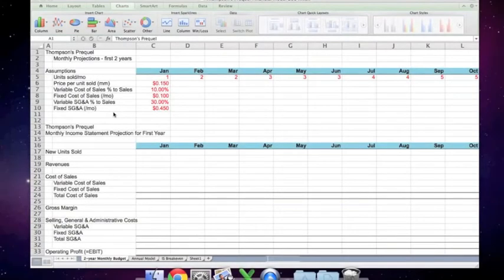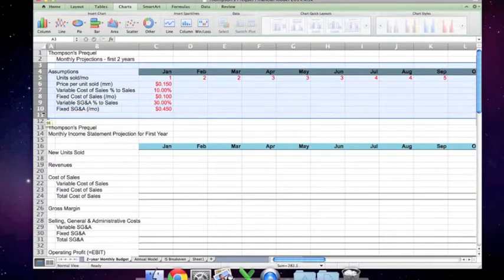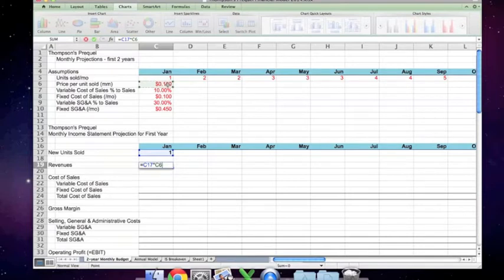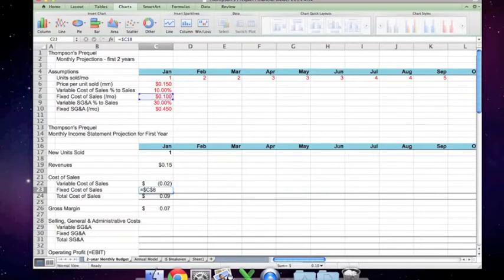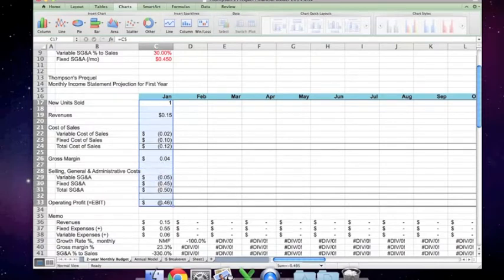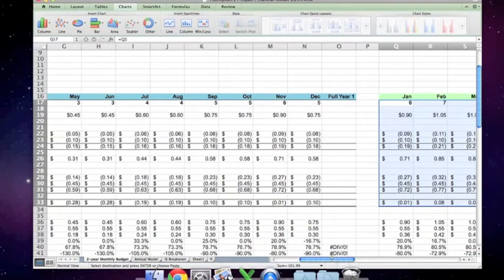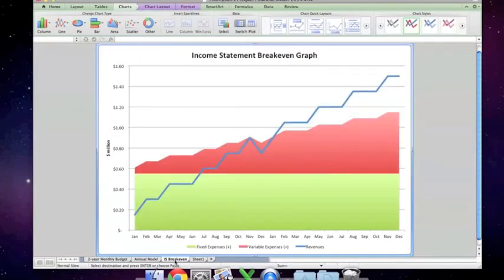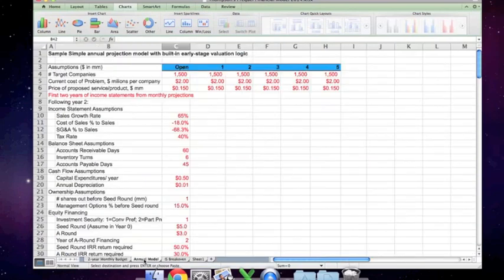ThompPreq 1 - Monthly Forecast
Thompson's Prequel video tutorial, part 1 of 8

Creating a 24-month income statement budget.